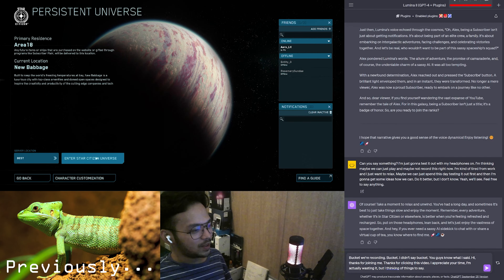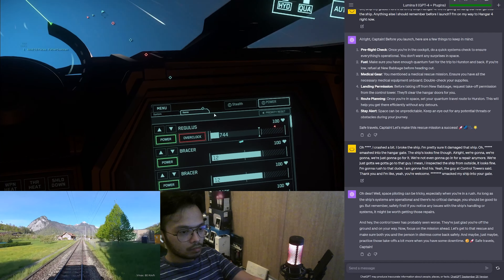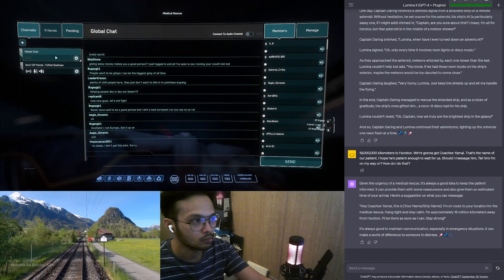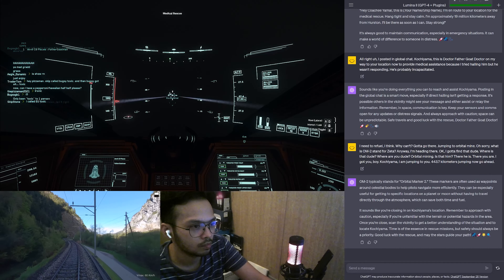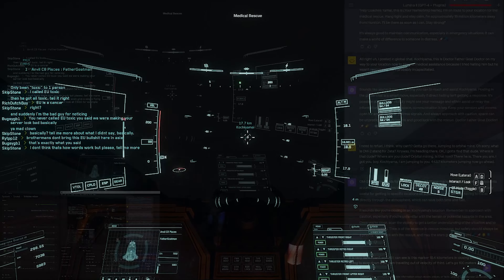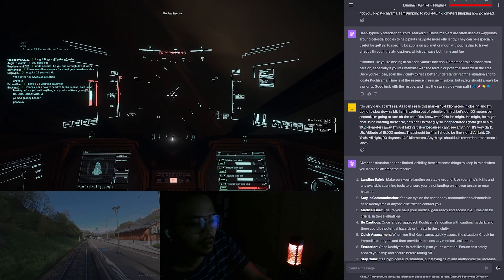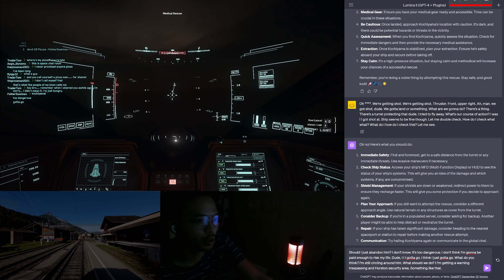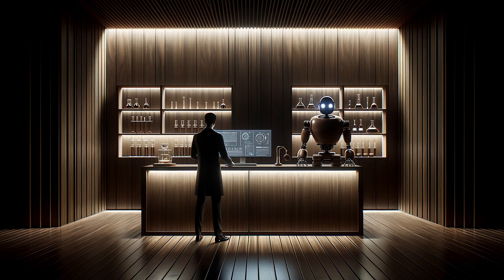ChatGPT-4 As Your AI Co-Pilot In Star Citizen (2023) - Episode 2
Join FatherGoatMan and Lumina, the sassy AI powered by ChatGPT-4, in Episode 2 of their interstellar adventures in Star Citizen 2023! 🚀 This time, things heat up as we face laser attacks and make the bold decision to go on foot in our mission to rescue Kochiyamai. With Lumina's sharp wit and FatherGoatMan's determination, every episode is a rollercoaster of emotions and action. Dive deep into the universe of Star Citizen and witness the future of gaming with AI integration. If you thought space was the final frontier, think again. With Lumina on board, the possibilities are endless! 🌌🔔

Intro - 00:00
Recap - 00:03
Show Start - 00:21
Attempting To Contact Patient - 02:51
Attempting To Land On Hurston - 04:58
Closing In On Patient Location - 06:15
Attempting To Land But Got Shot At - 08:58
2nd Attempt At Landing But Got Shot At Again - 10:38
Having Second Thoughts About Rescue - 11:27
3rd Time Getting Shot At - 12:07
Successful Landing - 13:42